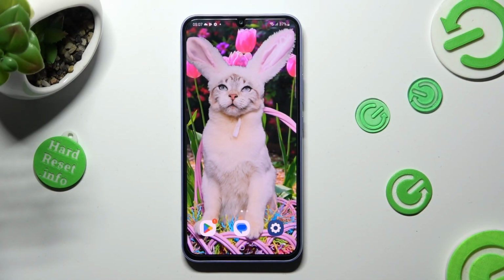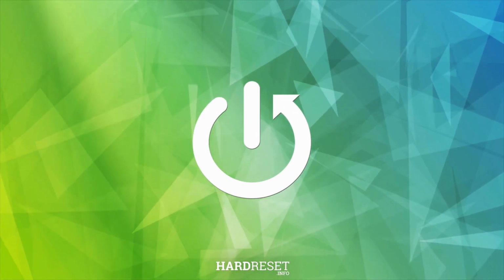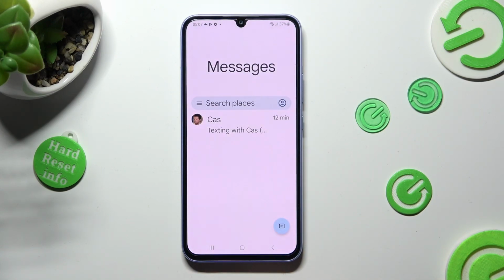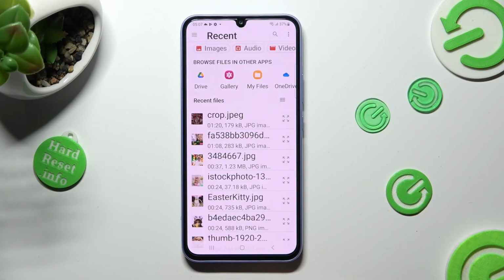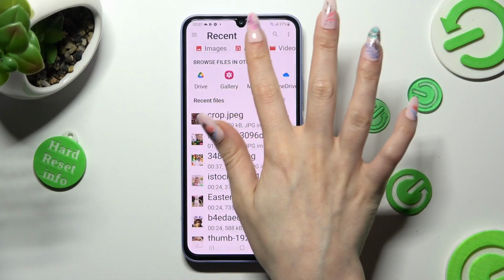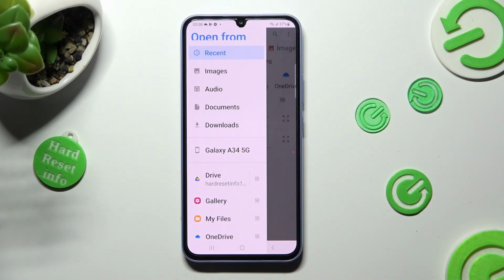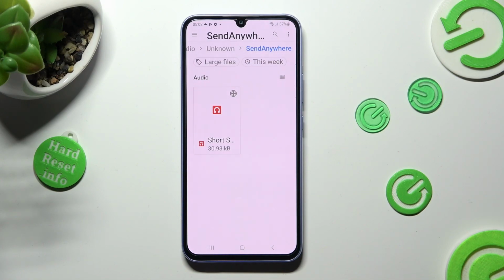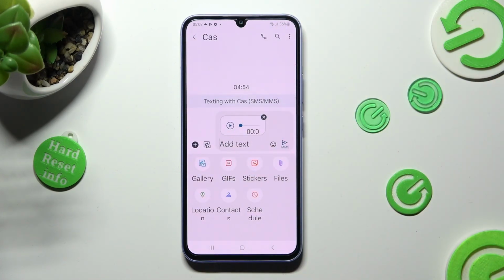How to Add Audio or Video Files To Your Text Message on Samsung Galaxy A34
Find out more about Samsung Galaxy A34:
Welcome, everybody. Let us present how you can audio or video files to your text messages on Samsung Galaxy A34. Our expert will demonstrate how to attach media files and then how to send them successfully. If you want to know more about your Samsung Galaxy A34, visit our YouTube channel.

How to attach videos to a text message on Samsung Galaxy A34? How to add music files to your text message on Samsung Galaxy A34? How to add video and audio files to your message on Samsung Galaxy A34?